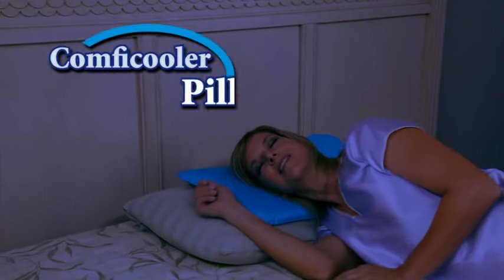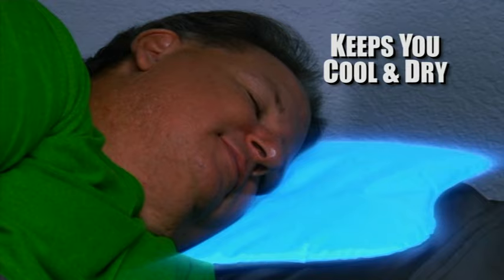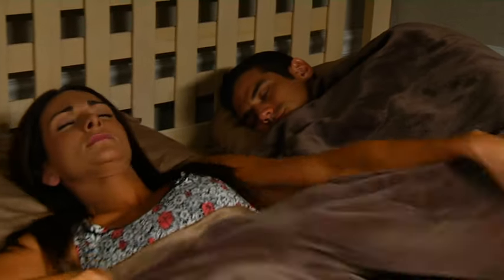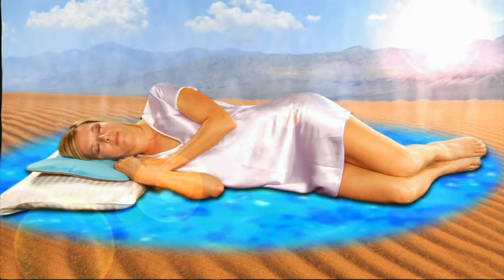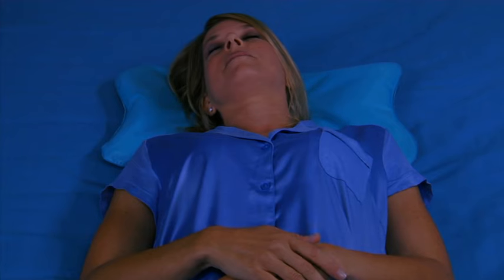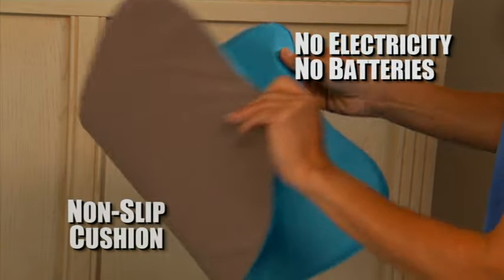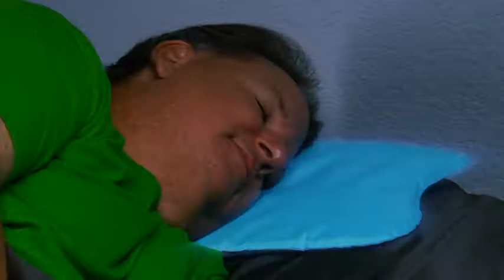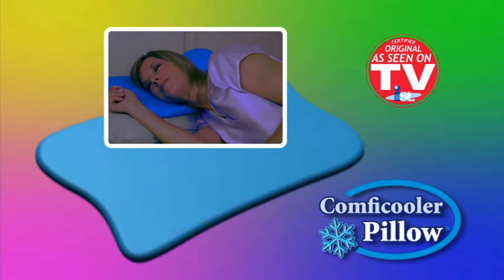COMFICOOLER PILLOW BEST DIRECT AUSTRALIA